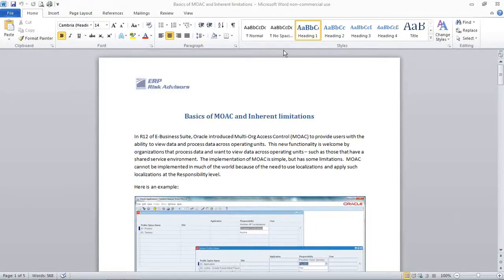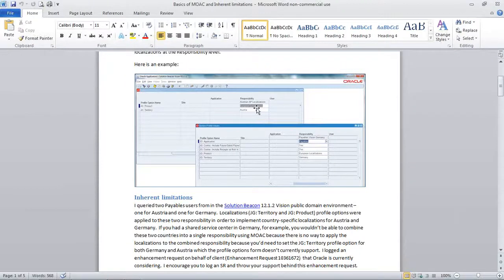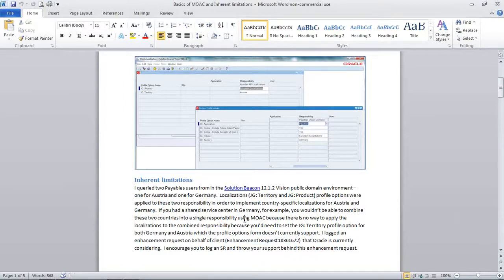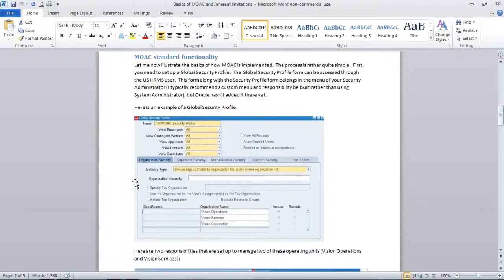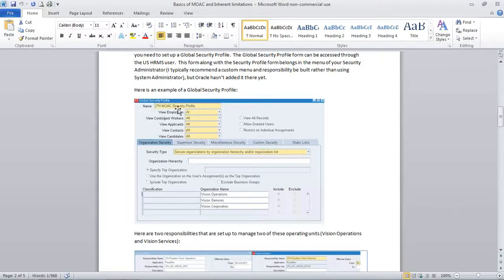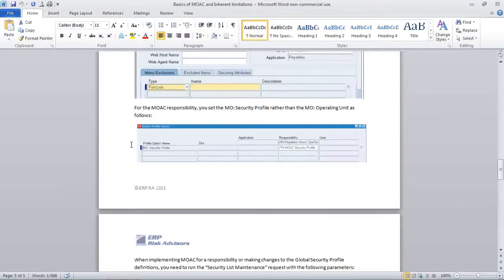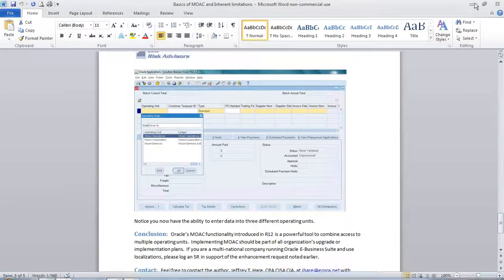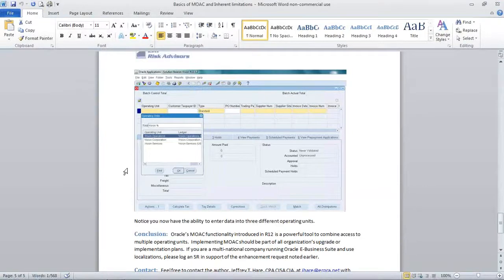ERP Risk Advisors: Basics of MOAC and Current Limitations wmv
ERP Risk Advisors Jeffrey T. Hare, CPA CISA CIA discusses the basics of Multi-Org Access Control (MOAC) functionality in Oracle E-Business Suite and the current limitations on its capabilities.